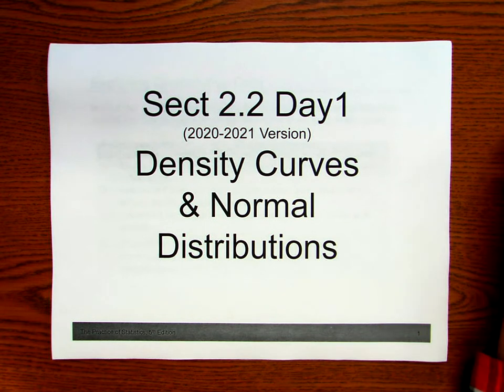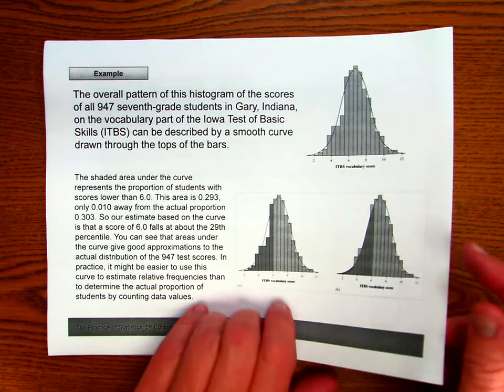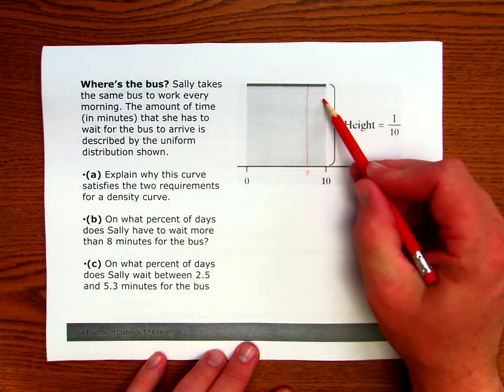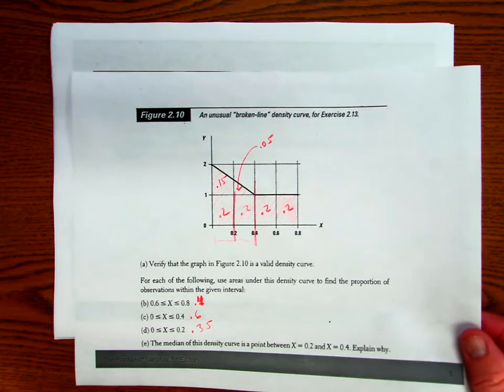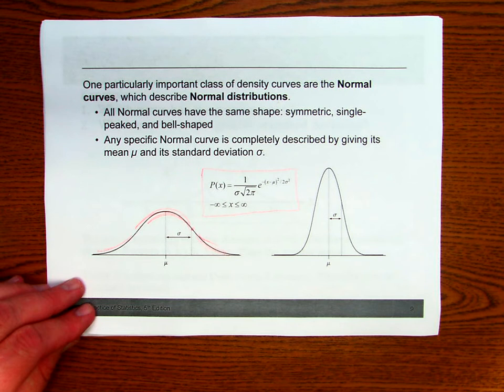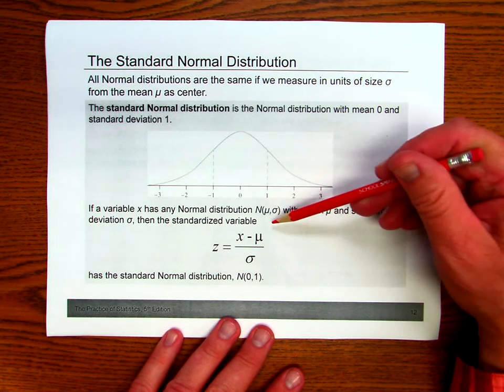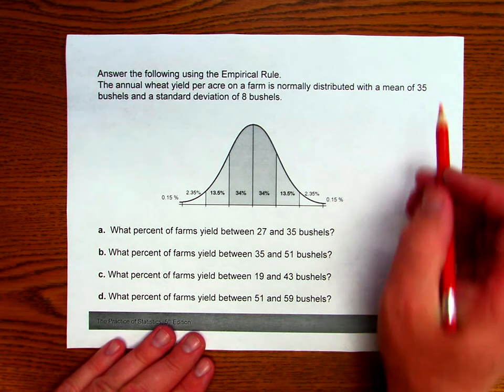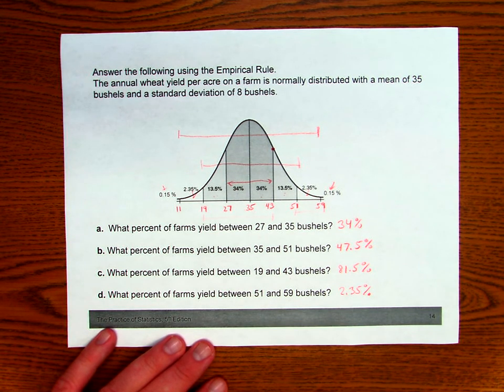AP Stat 2 2 Day 1